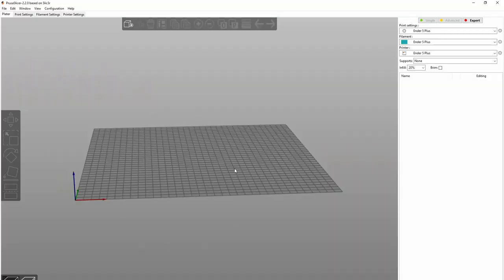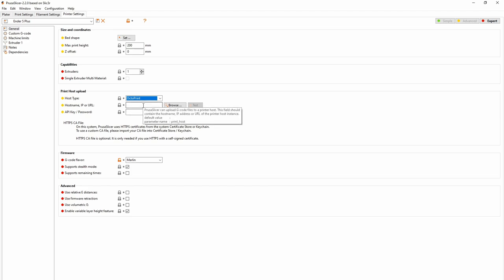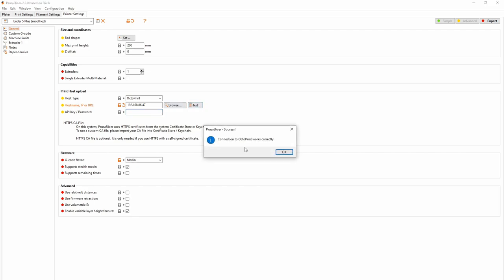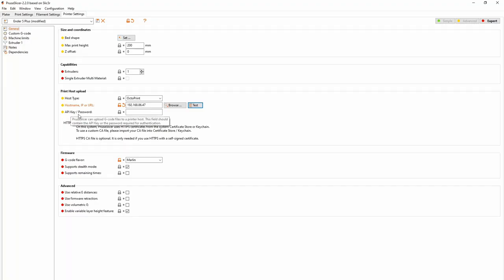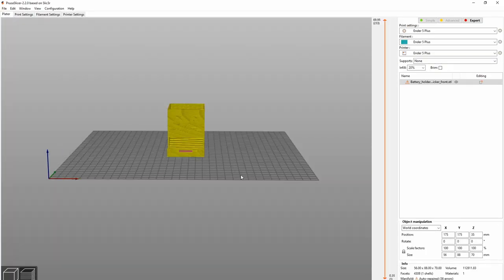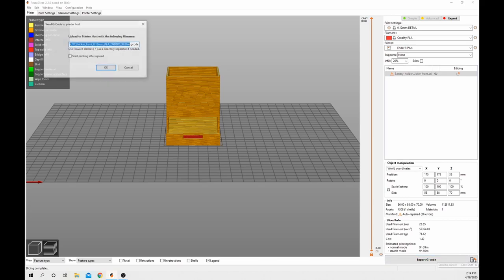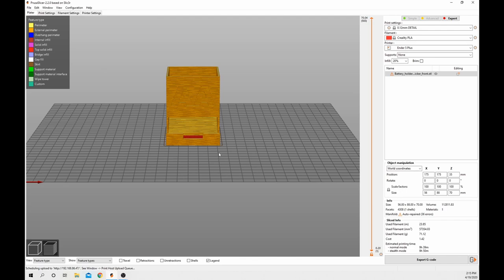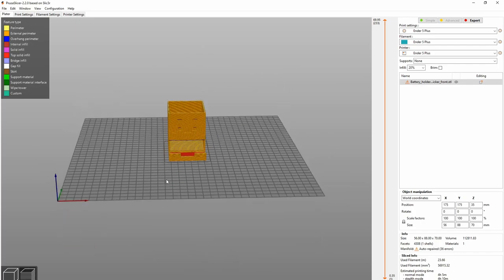PrusaSlicer - How to setup and connect Octoprint with PrusaSlicer 2.2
Today I walk though through how to setup and connect Octoprint in PrusaSlicer 2.2. When we are done you will be able to send prints straight from PrusaSlicer to Octoprint!

Starter PrusaSlicer Profiles for the Ender 5, Ender 5 Plus, CR10 V2, SeeMeCNC Rostock Max V4, Tevo Tarantula Pro, Ender 3 with ABL

You can use the profiles for printers that do not have ABL by just taking the G29 out of the Start Gcode.

Ender 5 Plus on Amazon

Credits